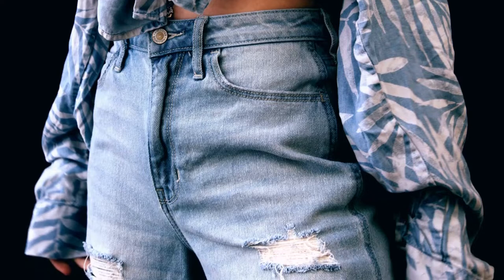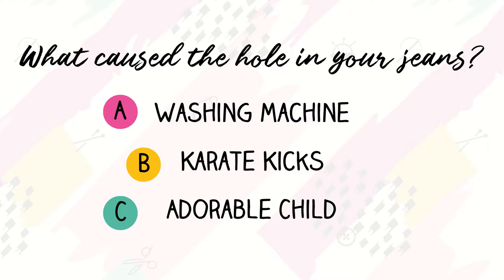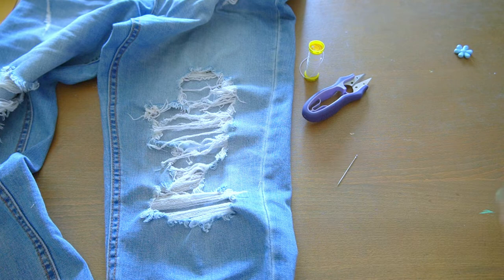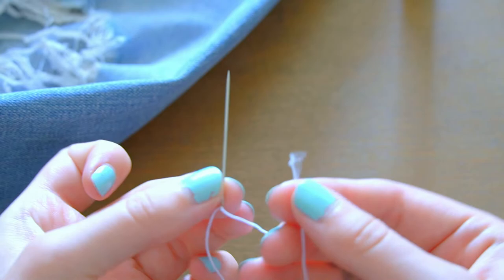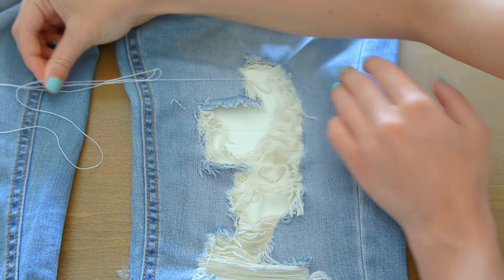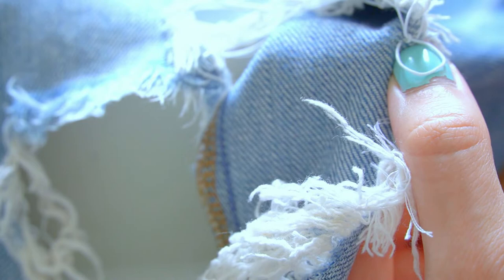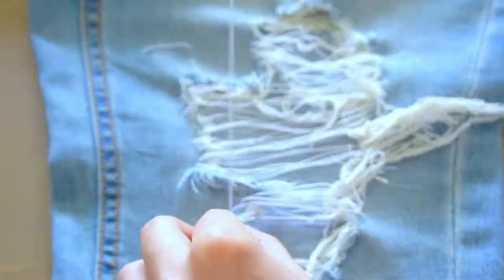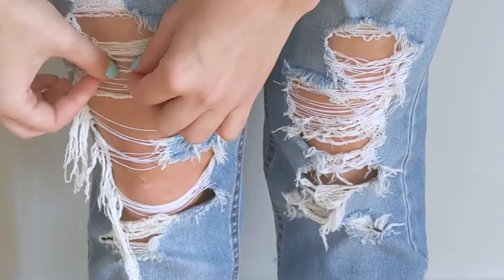How to Make Ripped Jeans Look Brand New! Beginner-Friendly Sewing Tutorial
This quick + easy jean repair hack will make your ripped jeans look just like they did when you bought them!

If you're anything like literally everyone on this planet, you bought a pair of ripped or distressed jeans and then after a few washes (or karate kicks through the rips) you now have gigantic holes.

And instead of just throwing those jeans out you want to do a little good for the environment and a little DIY. So you're probably looking for jean repair ideas or may be some jean repair stitches, right? Just some way for you to fix jeans.

Luckily for you, fixing clothes via sewing is one my specialties.

That's why in this video I'm going to show you how to repair jean pants...
And how to repair a jean rip...
And how to fix holes in jeans...
And how to perform a jean knee repair...
And how to fix jeans holes...

People ask this question in so very many ways, but it's all covered here in this beginner friendly sewing tutorial. So if you've been searching for sewing hacks for ripped jeans, then you found the right video.

BONUS: Ripped jeans repair (aka blue jean repair) is actually way easier than you think. So jump into this tutorial and get your ripped jeans looking brand new ASAP.

New to sewing?

And wondering "How in the world do I get started?!?!"

Don't worry, I've got you covered.  I put together a FREE mini course to help you start sewing in just 5 easy steps.

Inside this guide you'll have instant access to:
1. The 10 Tools You Must Have to Start Sewing Shopping List
2. Step-by-Step Video Series (From unboxing your sewing machine to sewing perfect stitches!)
3. FB Group to help you if you have any questions
4. A Printable Checklist so you never get lost or confused
5. And much more!

Ready to start sewing quickly and with confidence in less than a week?

Elastic Thread I Used in this Video:
My Favorite Needle Threaders:

Want to sew along with a community of fun people who also sew their own clothes?
Head to the FB Group!

Like the Music? Thanks!